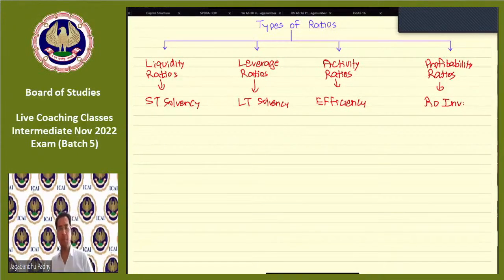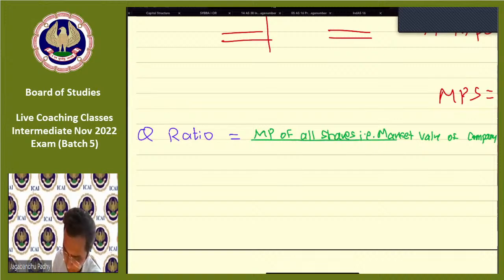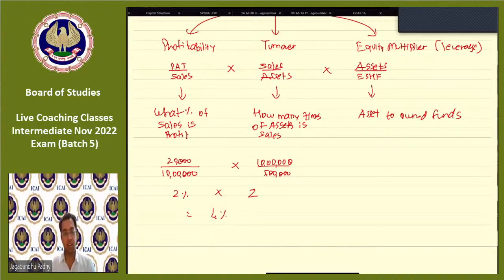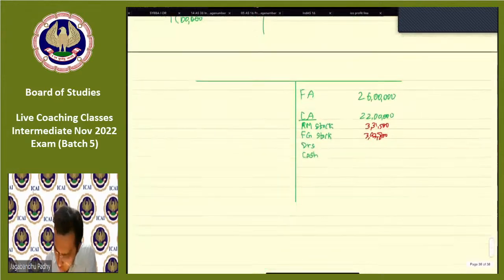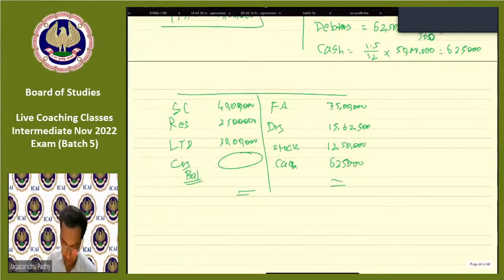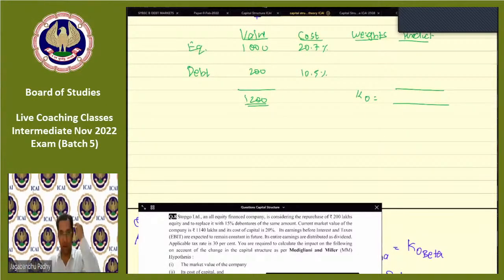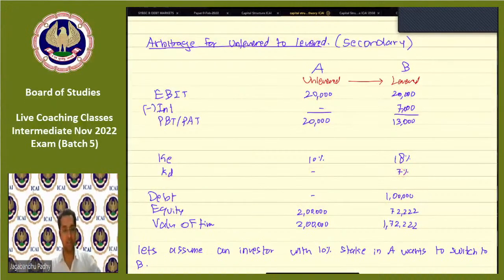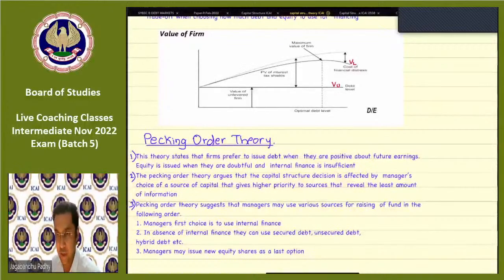Intermediate Paper-8A: FM | Topic: Revision Class- Ratio Analysis &...| Session 2 | 30 August, 2022